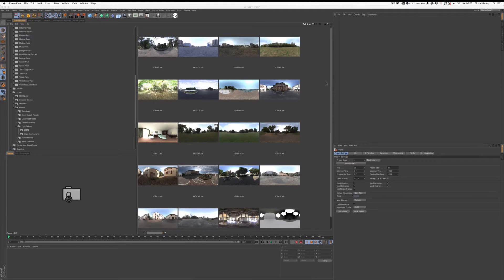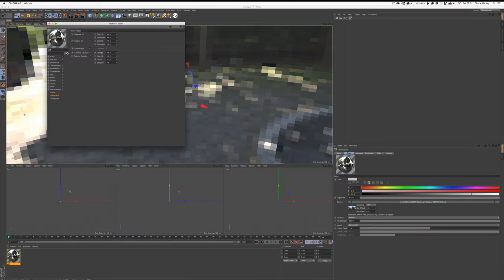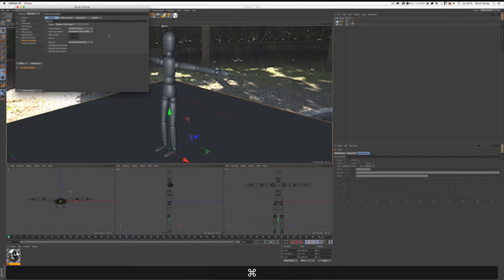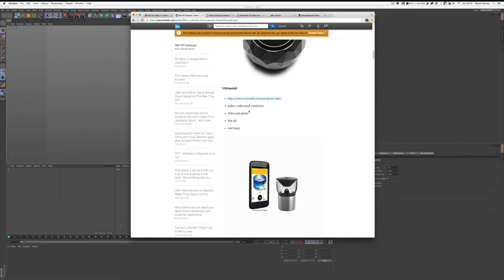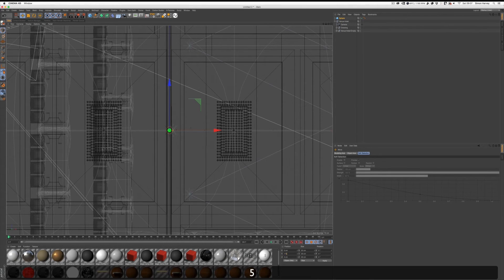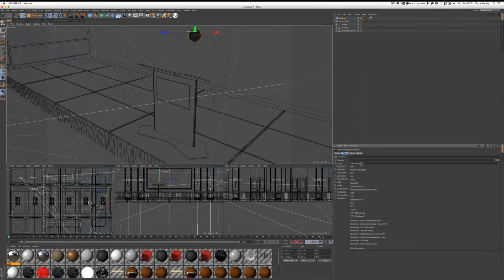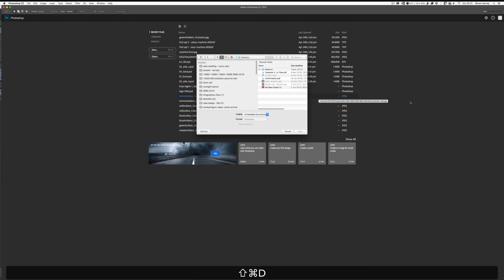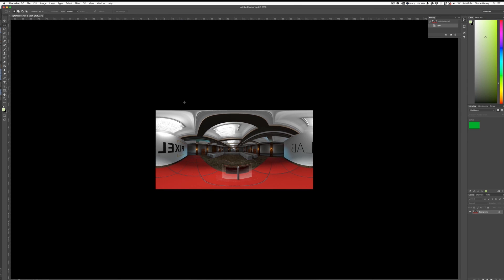C4D Tutorial: HDRIs and Creating Them Yourself in Cinema 4D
You can check out StreetView4D for making 360 hdris from google streetview scenes

In this great tutorial, Simon Spencer-Harvey, a co-conspirator with me at The Pixel Lab, shows you how to create your own HDRI for free in Cinema 4D. This is a great way to light a scene in a creative and customizable way, especially for scenarios that are more specific. You will also learn a lot about HDRIs along the way. Make sure to watch past the middle where he digs into the meat of the procedure. Enjoy!
We also have hundreds of other tutorials for you to check out.